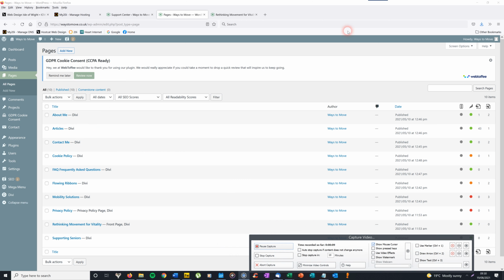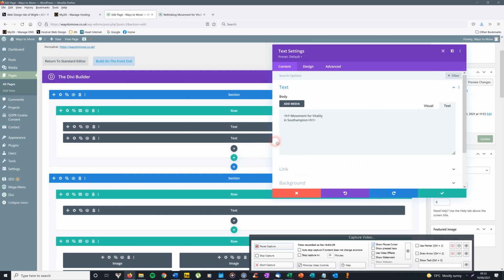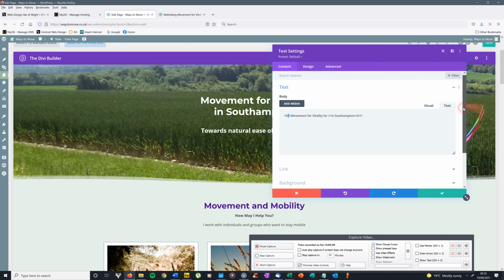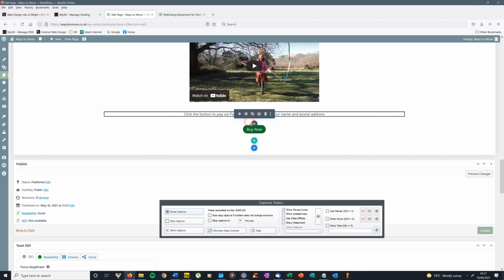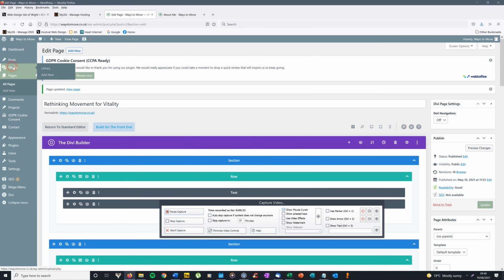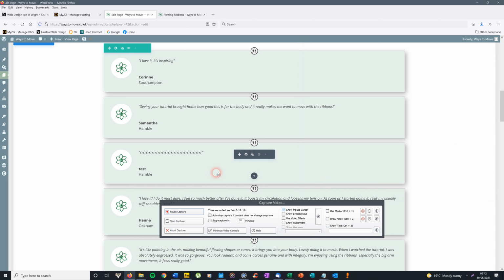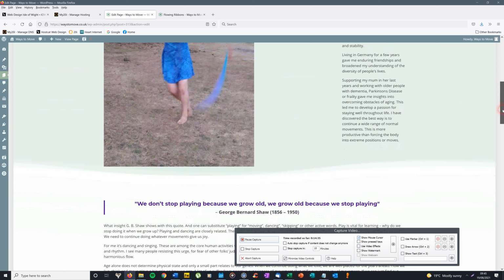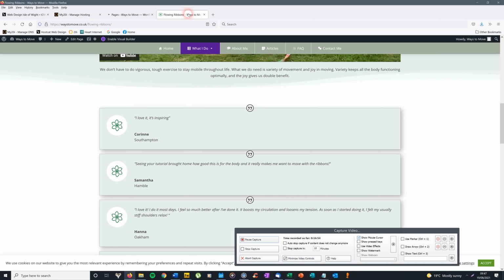Ways to Move tutorial